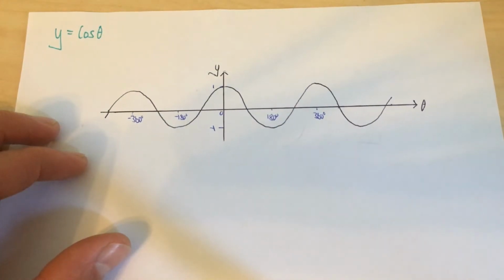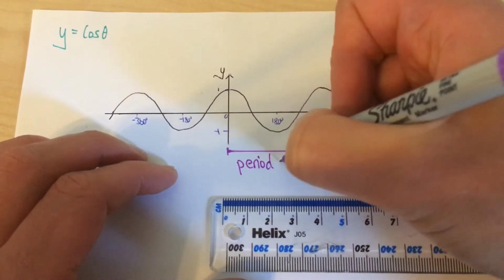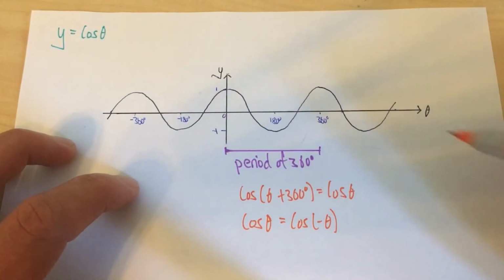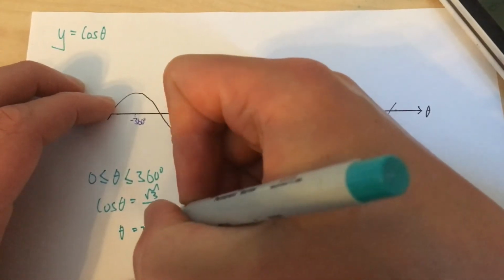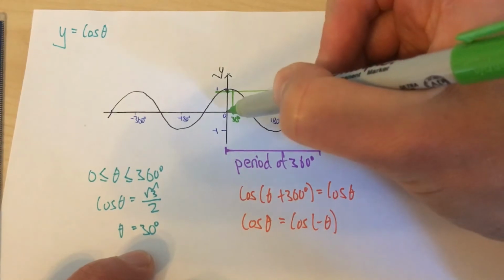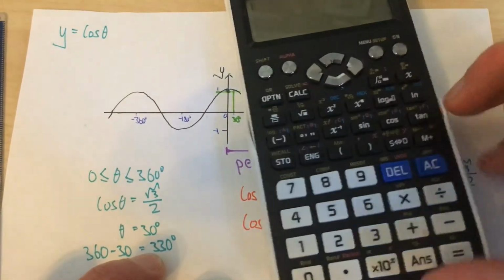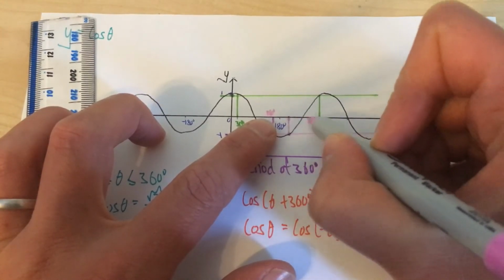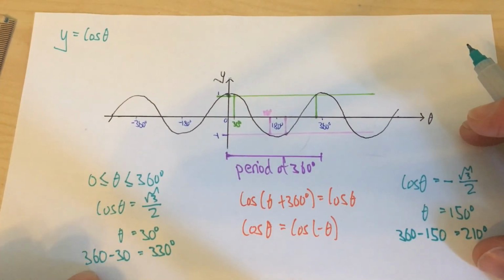The cosine function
Exploring the key features of the cosine function. Identifying the different solutions to a trigonometric equation within a given range. Angles here are given in degrees.